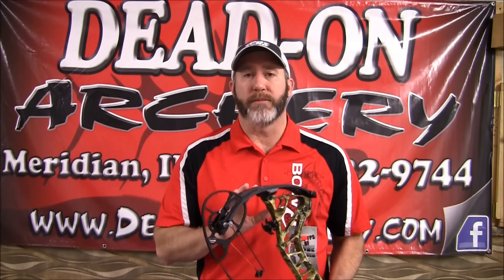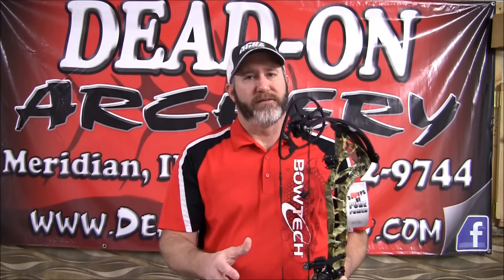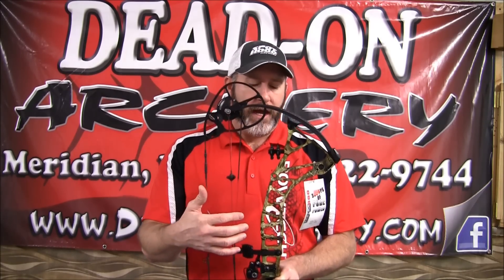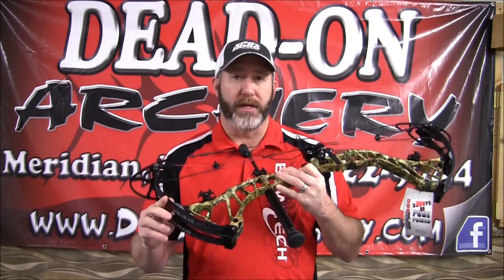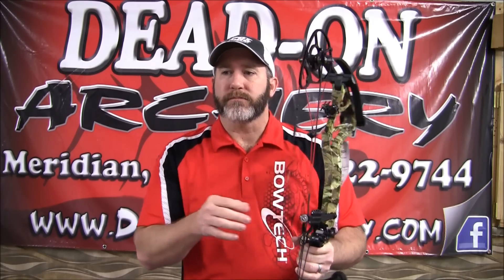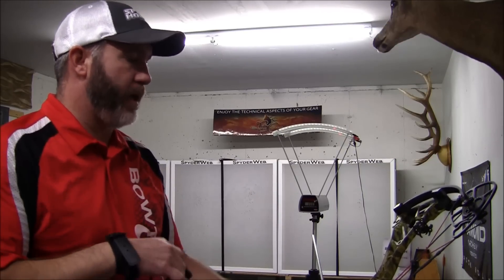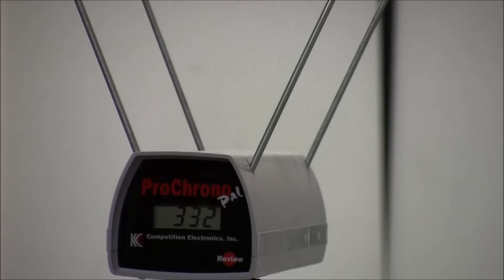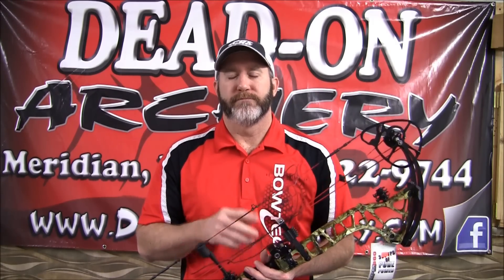BOWTECH RPM360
I know I messed up with the Kinetic Energy and said Feet Per Second. The RPM360 has 100.7 ft-lbs of kinetic energy.